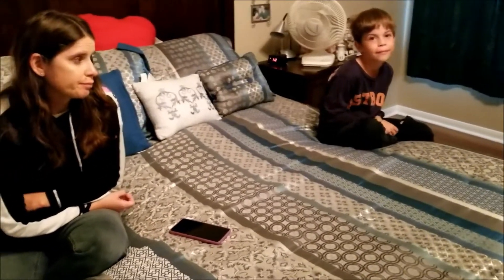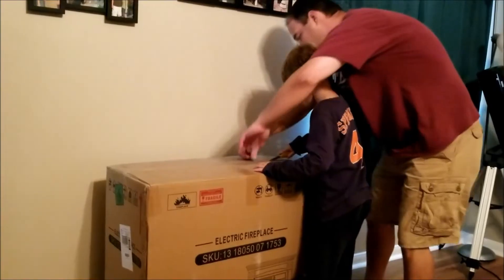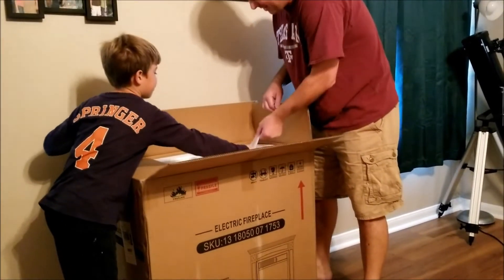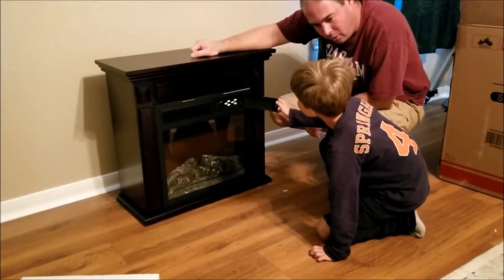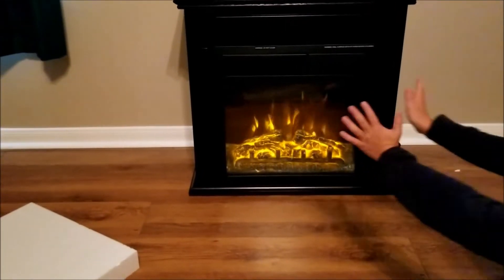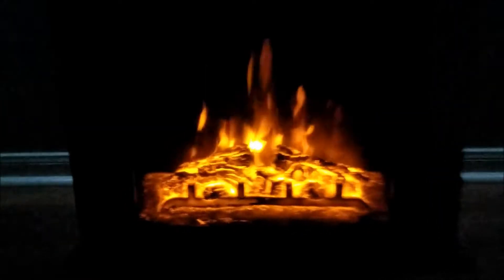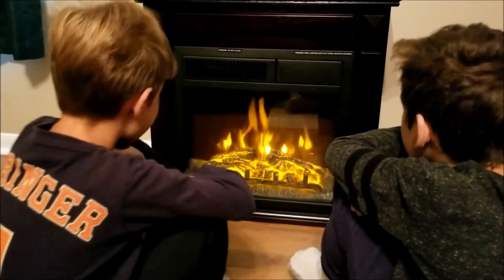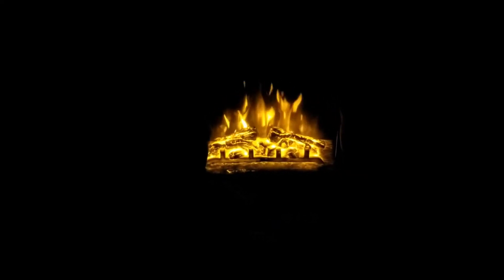I Can't Believe It's an Electric Fireplace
This Electric Fireplace by Rintuf not only looks like the real deal, but it also heats your room